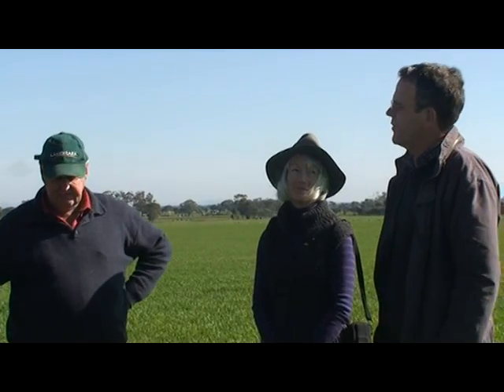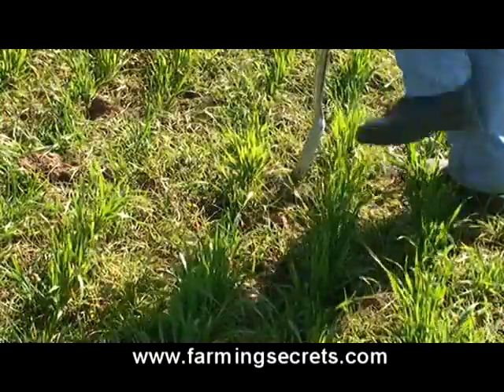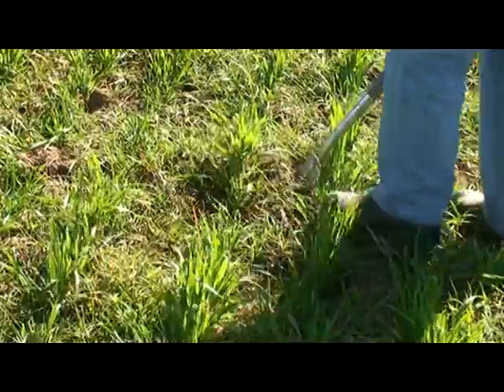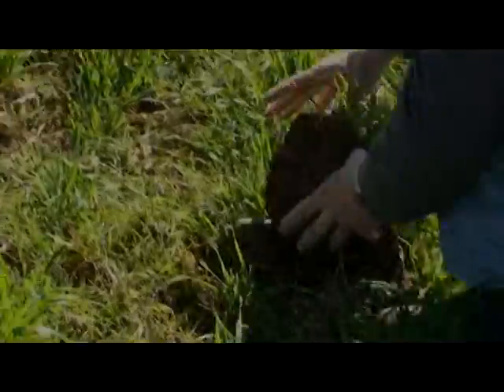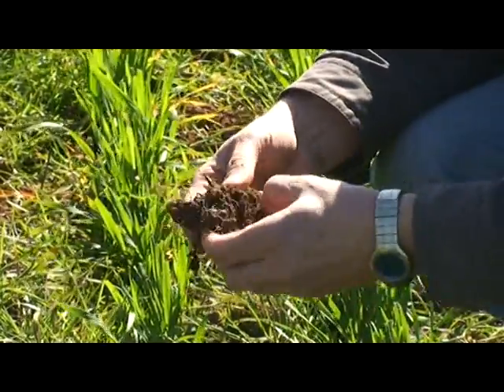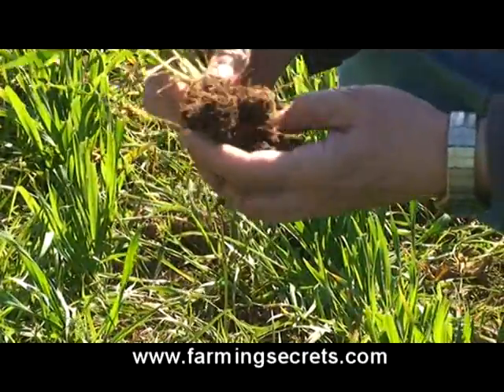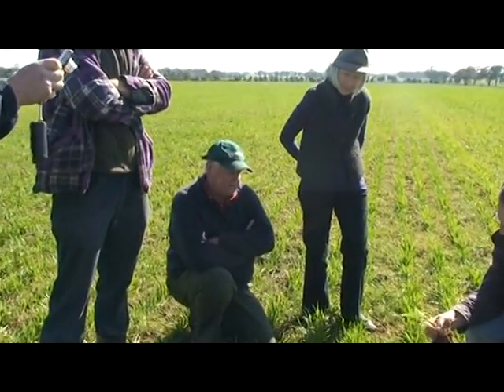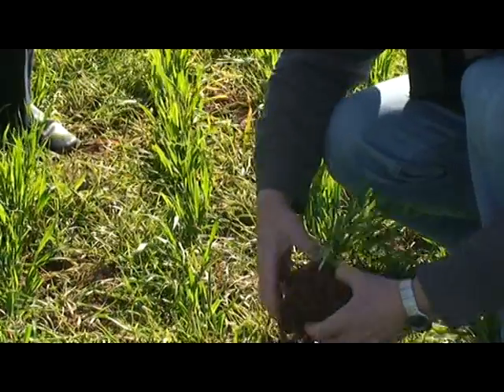"Walk The Talk" Can you see the difference in the soil?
Watch and listen to Dr. Maarten Stapper as he examines the soil of a conventional farming system. This is part 2 of a farm walk which is looking at the differences between biological vs conventional farming systems.
This is one of 5 conventional farms trialing biological systems. It is 1/2 way through a 3-year program.